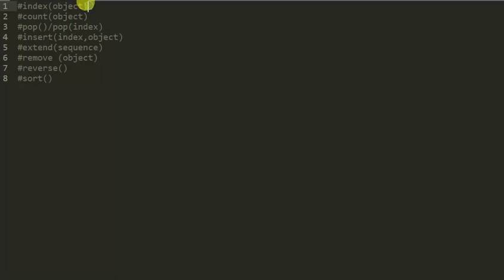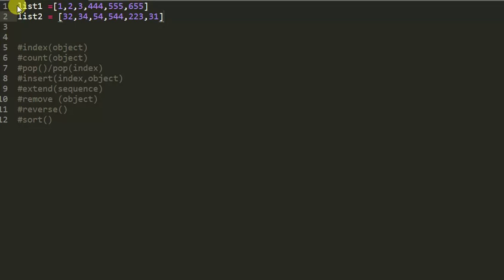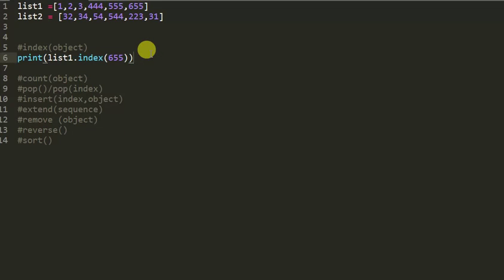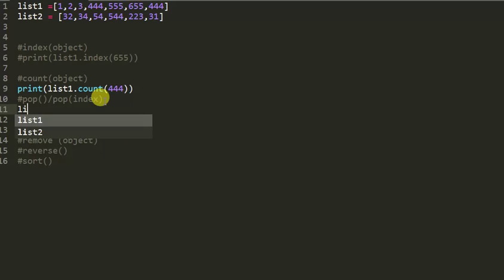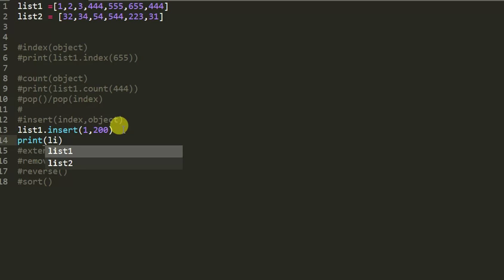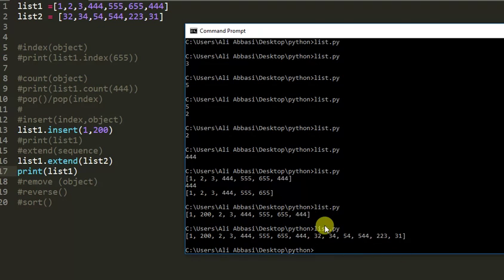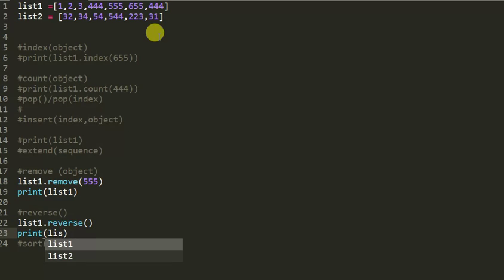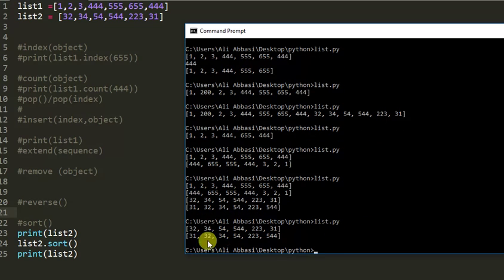Methods In python List || Python List different methods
Method Description
extend() Add the elements of a list (or any iterable), to the end of the current list

index() Returns the index of the first element with the specified value
insert() Adds an element at the specified position
pop() Removes the element at the specified position